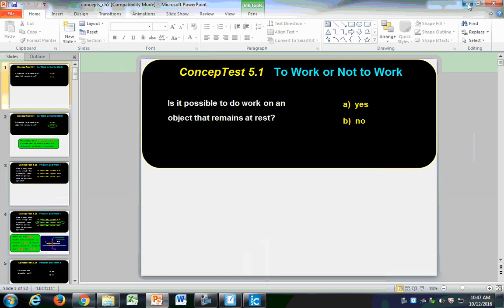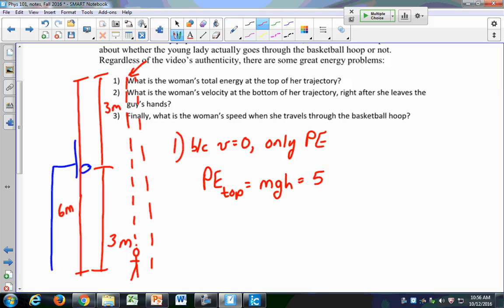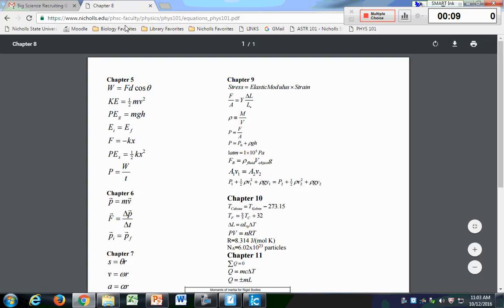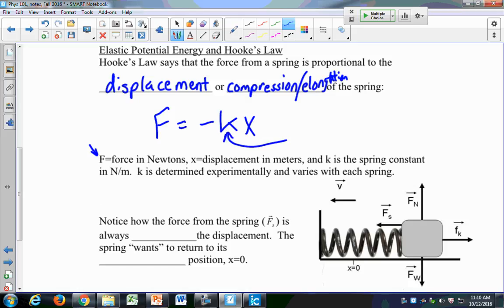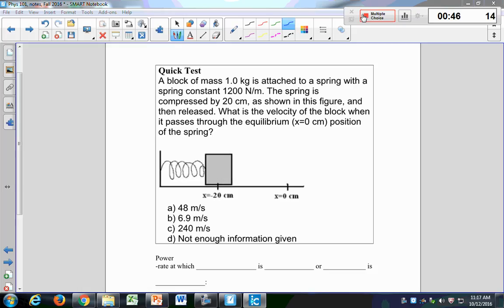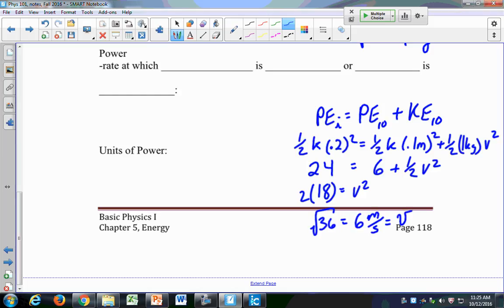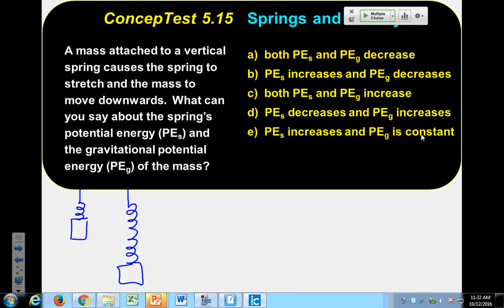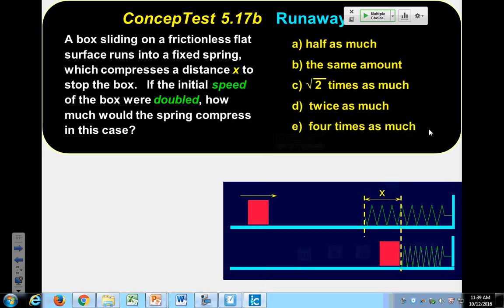phys101 screencast 10 12 2016